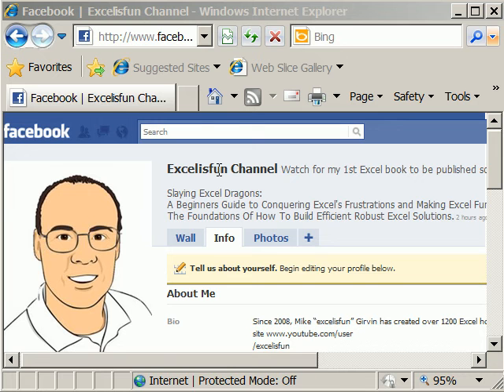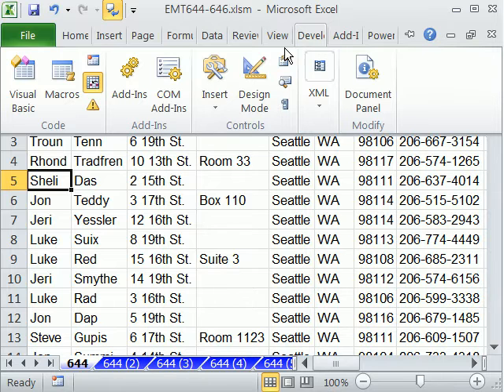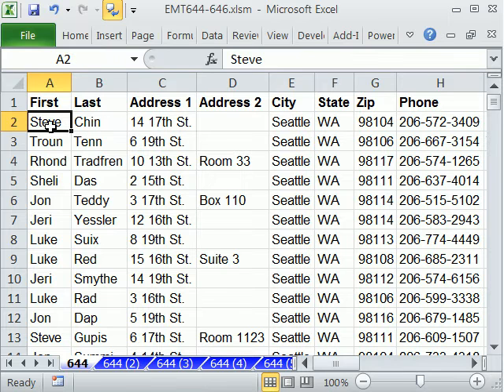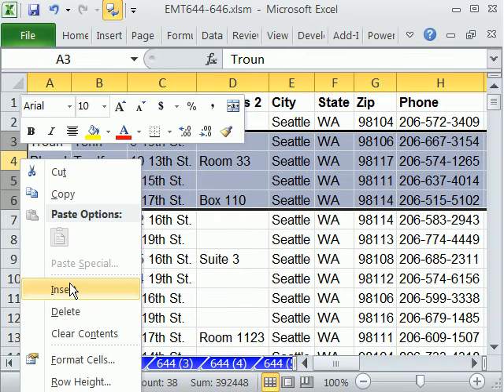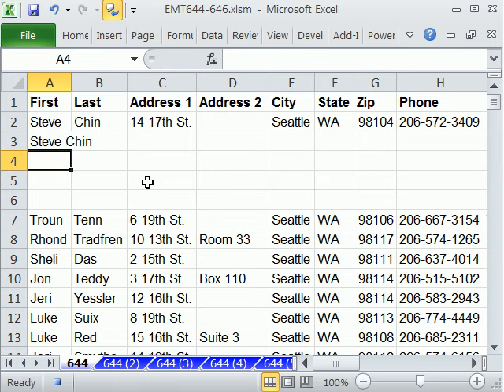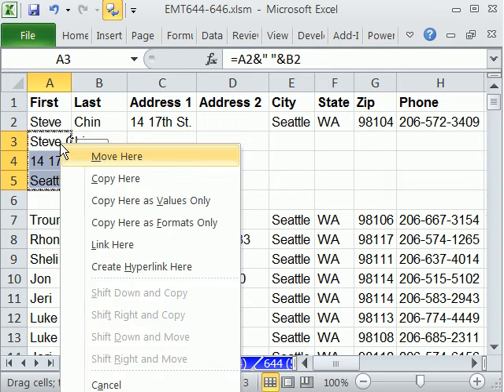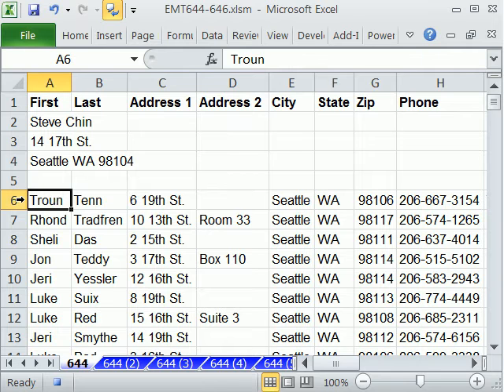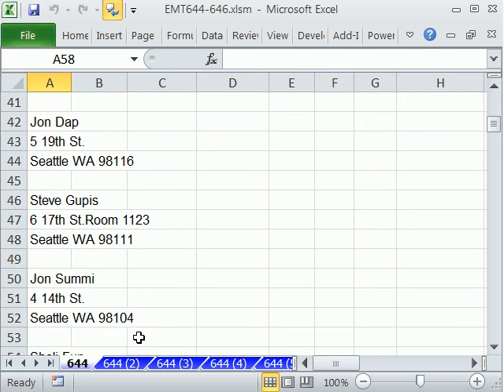Excel Magic Trick 644: Recorded Macro And Formulas To Re-Arrange Data Set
See how to create a Recorded Macro that uses formulas to rearrange a proper data set to one listed in a column. Learn about:
1. Relative References in a Recorded Macro
2. Formulas to join data in the middle of a Recorded Macro
3. CHAR(1) function to add word wrap in a formula
4. Where to locate selected cells during a Relative Reference Recorded Macro.